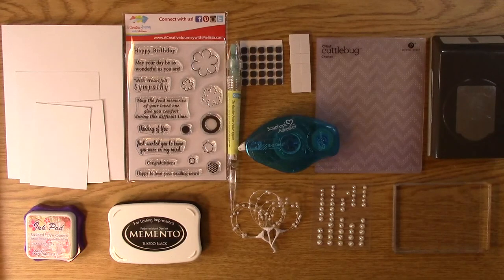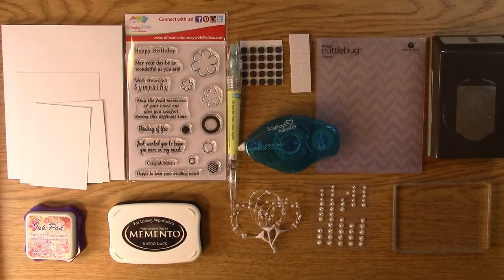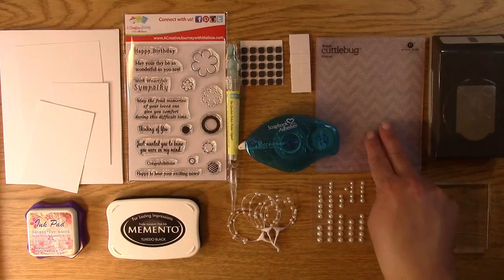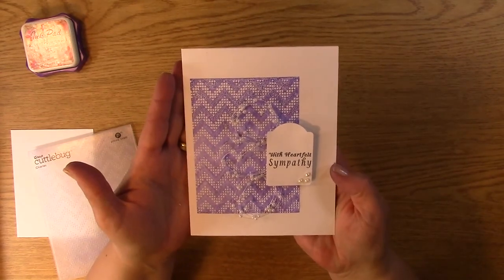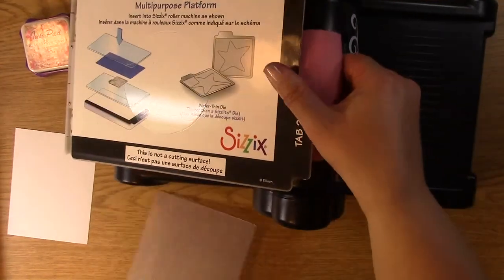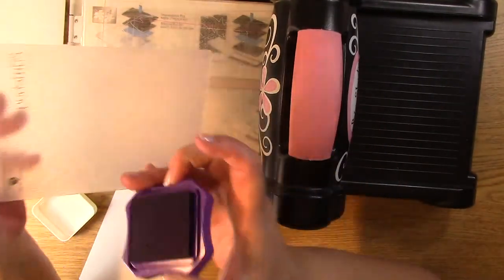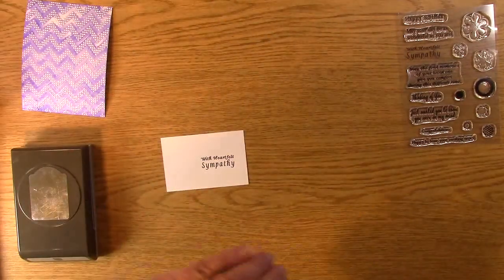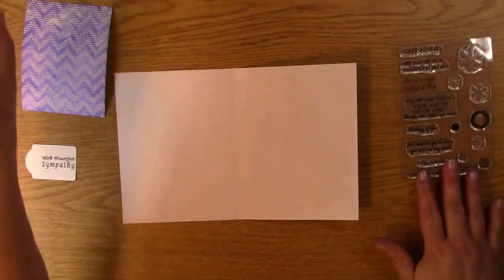#86 Sympathy Card for the Loss of a Hero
Sympathy Card for the Loss of a Hero is the tutorial we have for you today. You may remember a video I did on a card for Pancreatic Cancer. It was for my friend Kim. I created it to cheer her up during her battle with the awful disease. Sadly, God gained another angel in heaven today as Kim passed away this morning. Please keep her Husband, Son, Step-Children, Sister and loved ones in your thoughts and prayers during this difficult time. I had another project planned but decided to do this in honor of Kim.

For detailed information on this video with pictures, please check out our blog post